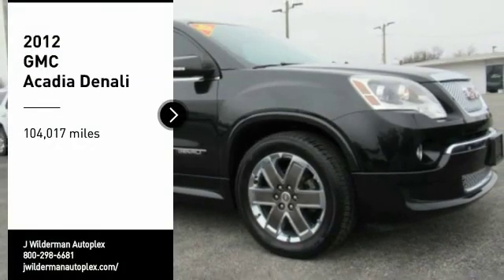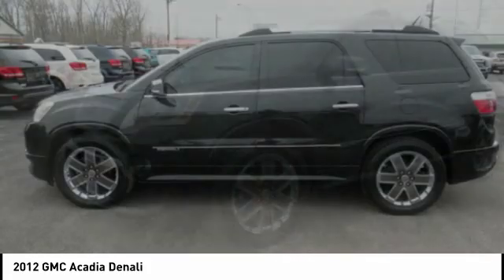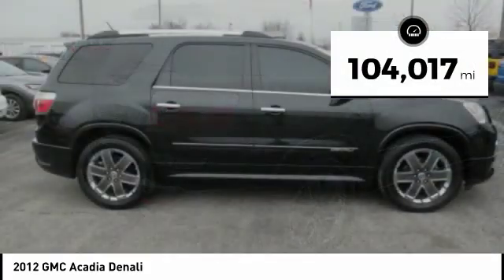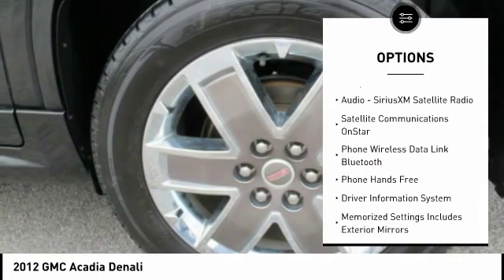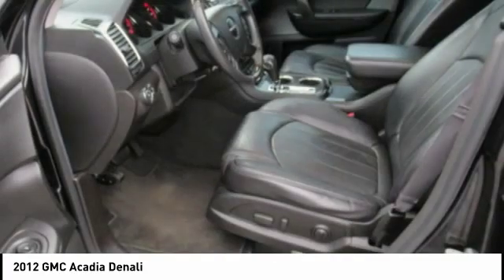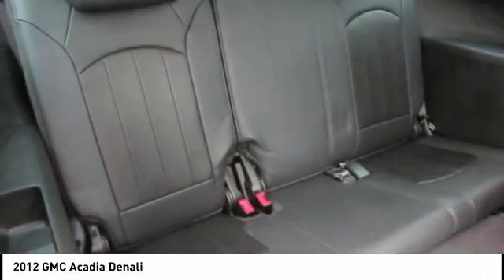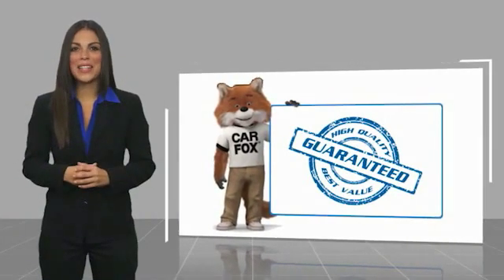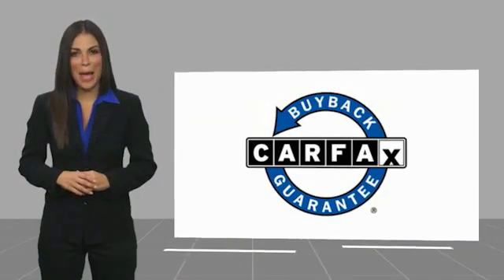2012 GMC Acadia Mt Carmel IL 19183A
2012 GMC Acadia Denali

1422 West 9th St.

WAS $18,995.00 RETAIL PRICE-CHECK OUT THE NEW LOWER PRICE! ATTENTION!!! Like the feeling of having people stare at your car? This quality 2012 GMC Acadia Denali will definitely turn heads... Safety equipment includes: ABS, Xenon headlights, Traction control, Curtain airbags, Passenger Airbag...Other features include: Back Up Camera, Navigation, Alloy Wheels, Sunroof, Tow Package... We make car shopping Fun! Due to the rapid pace of our vehicle sales, please call us to verify availability of the car you are interested in. Please allow us the opportunity to verify all pricing and options with you before your purchase. Pre-owned automobiles may come without accessories such as extra keys, CD magazines, Navigation discs, floor mats, tools and owner manuals. We are a friendly, low pressure dealership willing to help any way we can. We can take care of your financing as well with our extremely competitive rates to save you even more time and money. Price does not include applicable tax, title, license, processing and/or documentation fees.